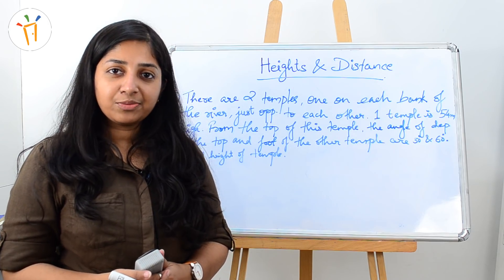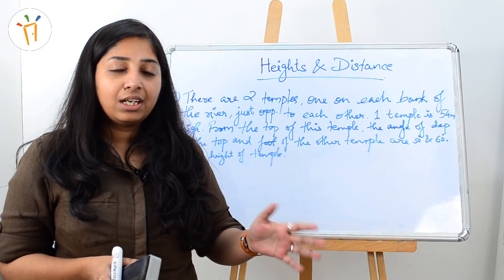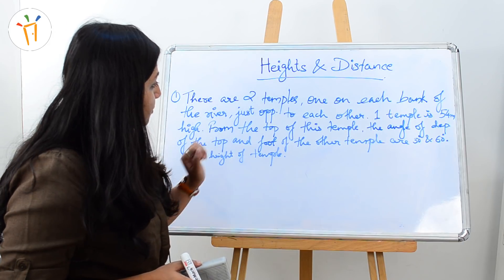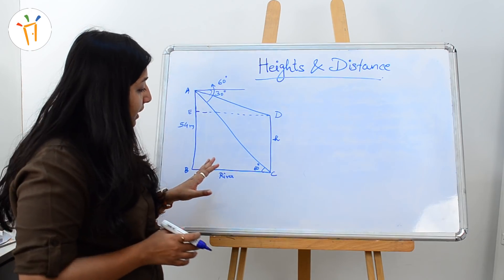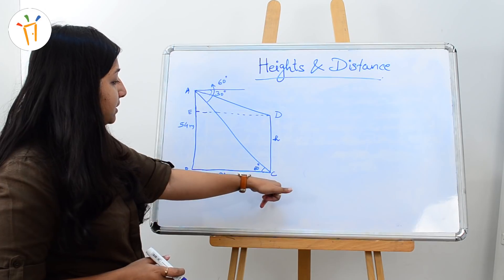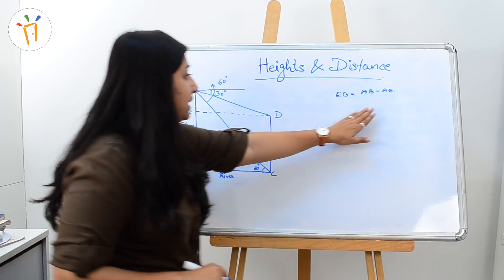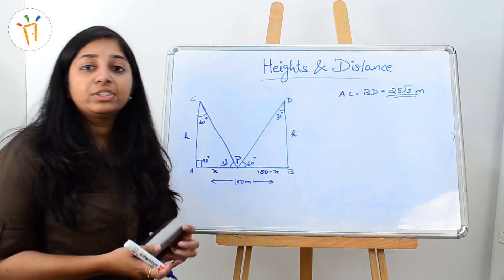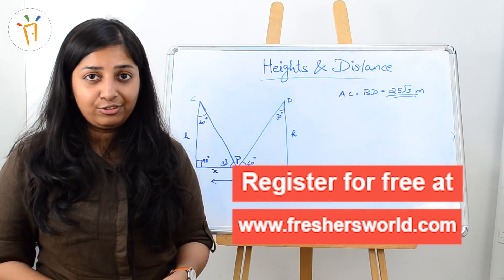Aptitude Made Easy - Heights And Distances, Math Tricks Part - 3